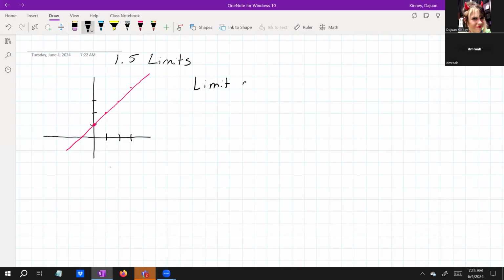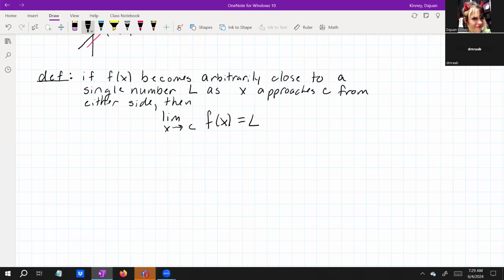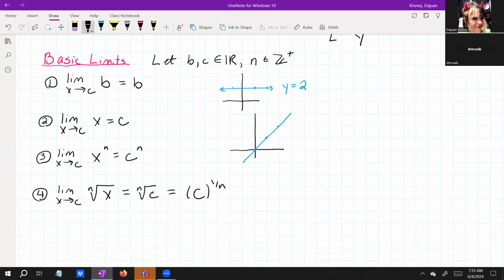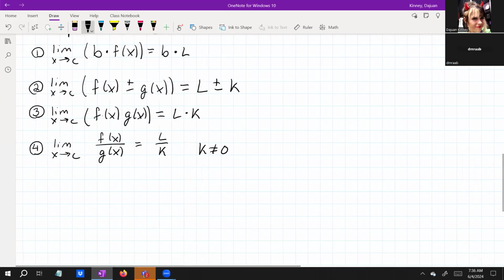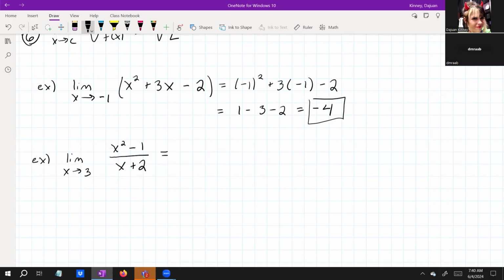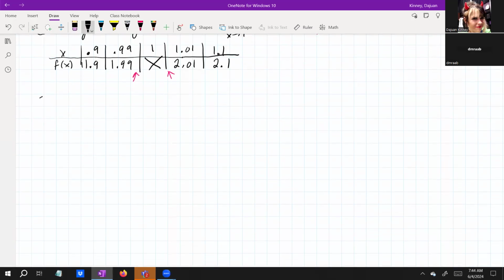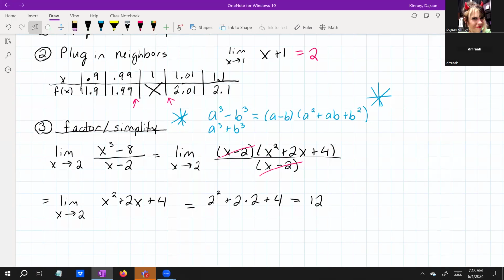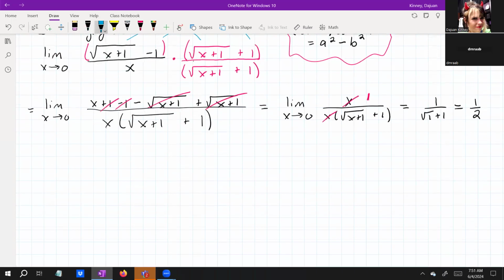1.5 Limits pt1